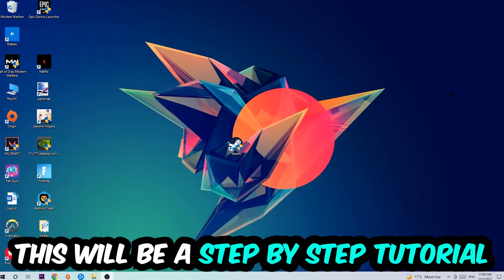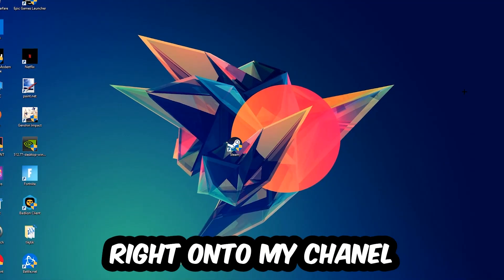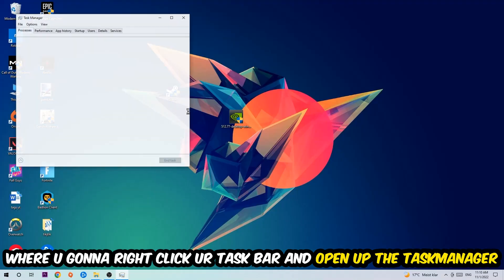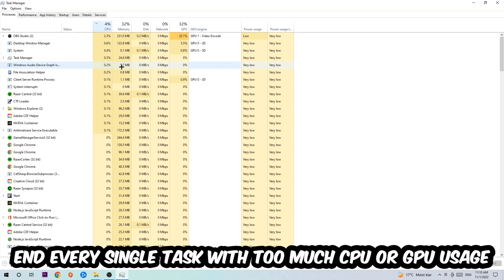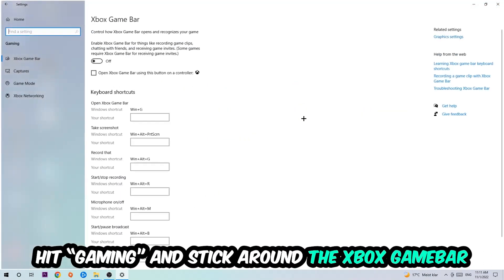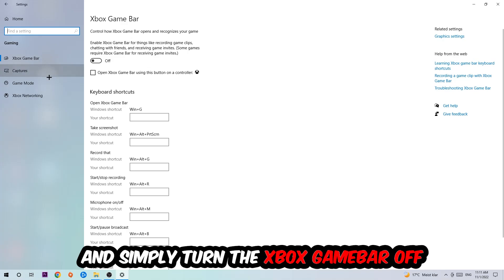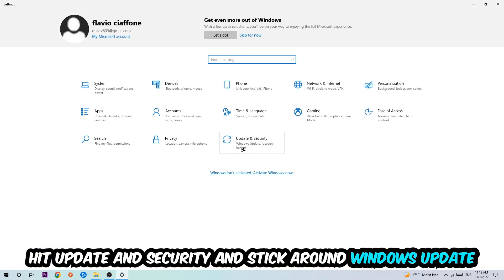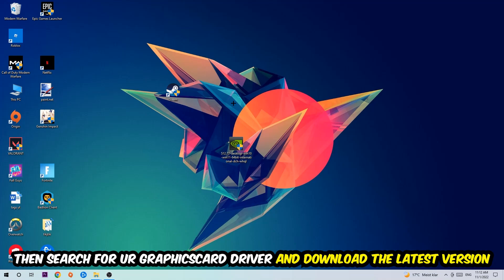Doom Eternal – How to Fix Fps Drops & Stuttering – Complete Tutorial